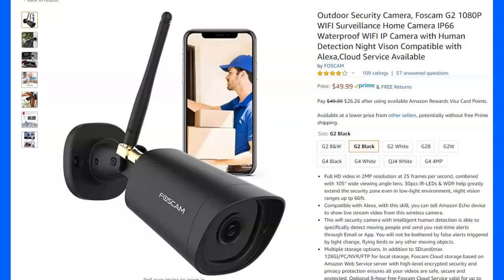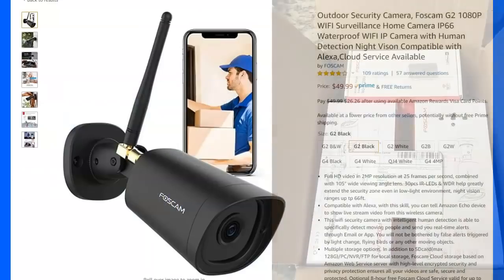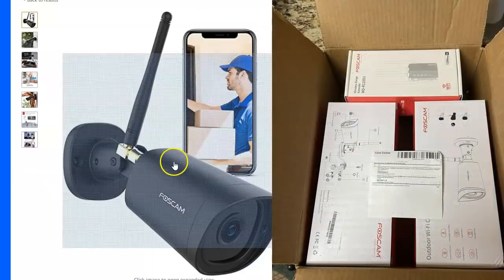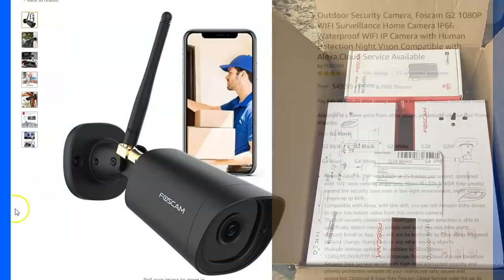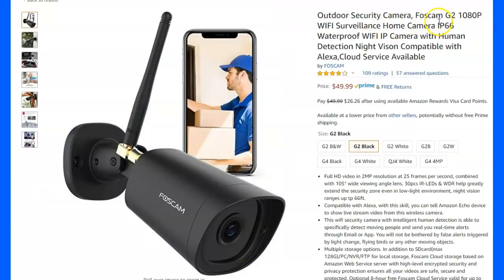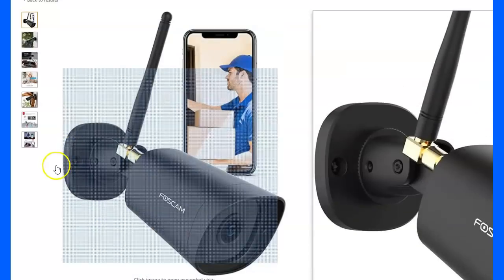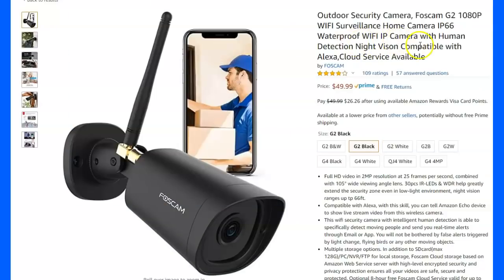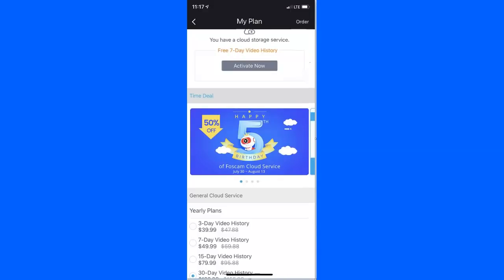Foscam Camera & Extender Review - For Horse and Property Protection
thinklikeahorse ItIsNeverTheHorsesFault I was asked to review this package deal, so I did. Here is link for special low price if you want to try.